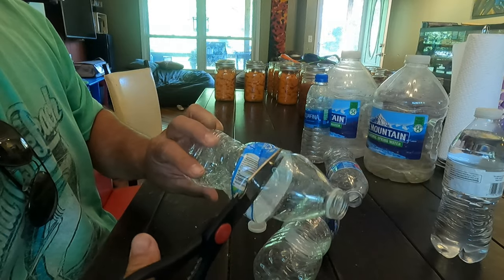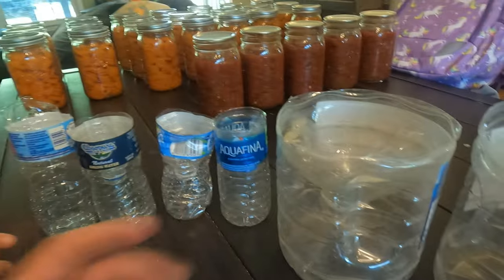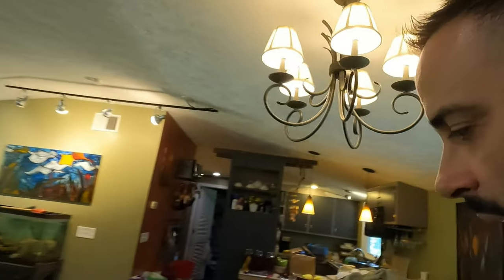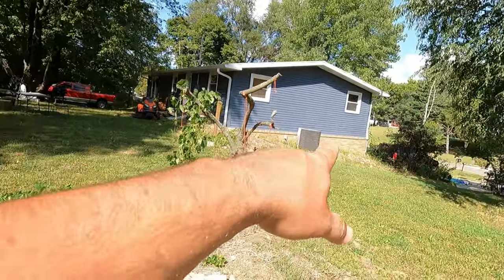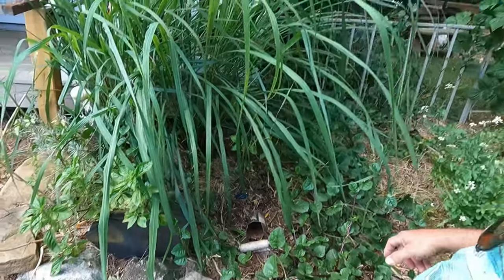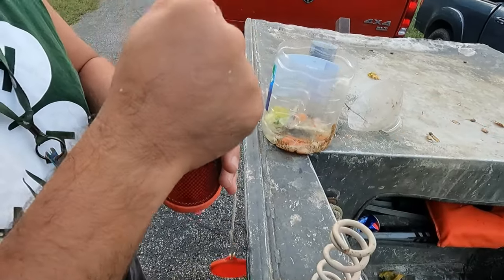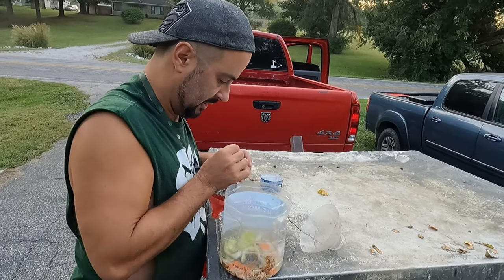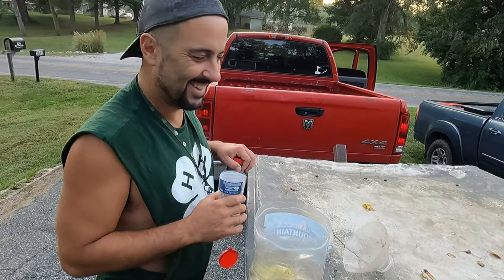Quick Easy Cricket Traps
The absolute best bait for catching crickets, and how to make simple traps from trash all in this video